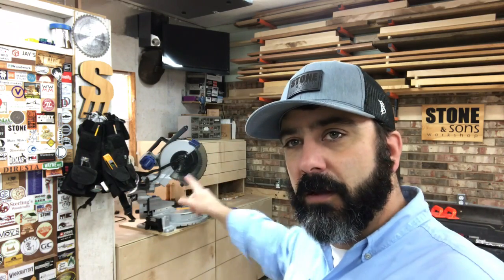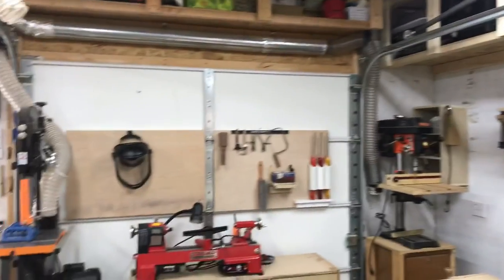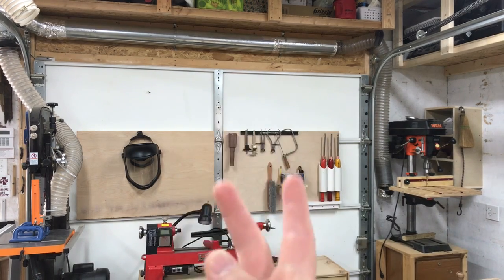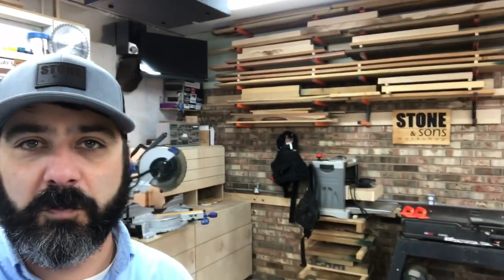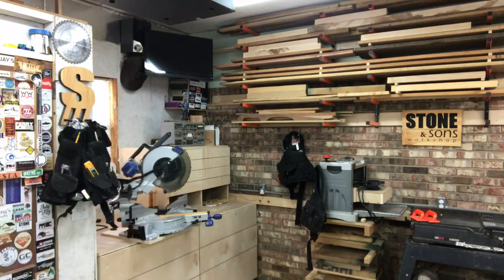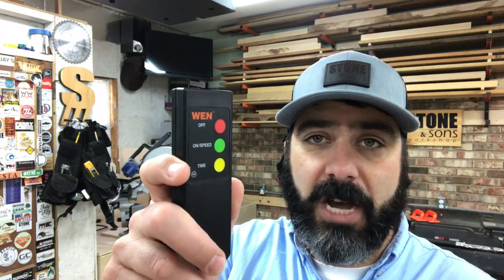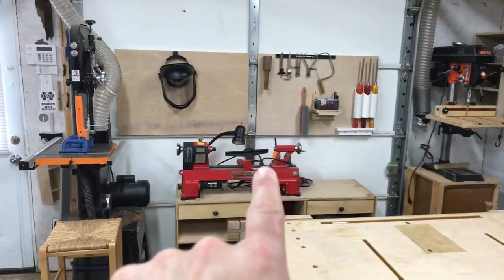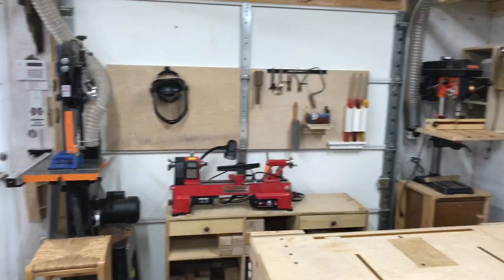I'll Try It There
Air Cleaner

Tools I use:
Miter saw

Table saw

circular saw (alternative tool)

Speed square

Angle finder

Digital angle finder

Router bits

Table saw (*upgraded version)

New table saw blade (recommended)

Circular saw (alternative to a table saw)

Drill and Impact

Kreg Jig (pocket holes)

Counter sink bit

Random orbital sander

Tape measure (lefty/righty)

Tape measure (flat back)

T square (4')

Bluetooth hearing protection

Safety glasses (add-on)

Saw horses

Hole saws

Forstner bits

Paste wax (for the drawer slides)

Miter track

Bench dogs